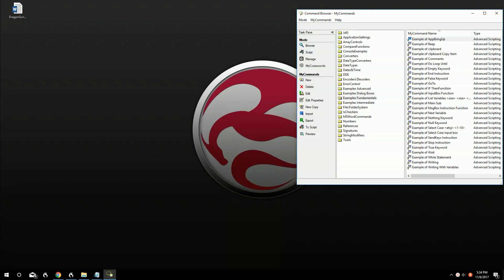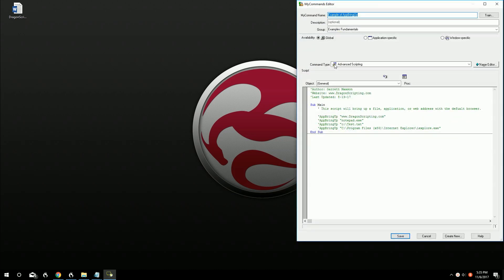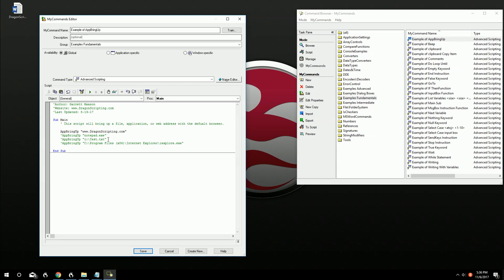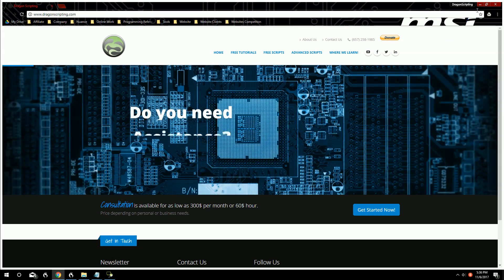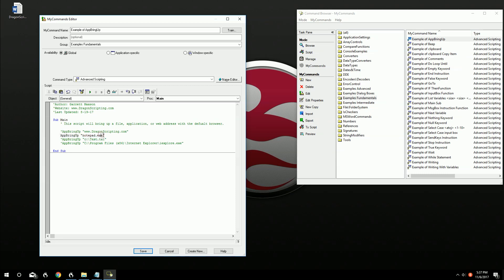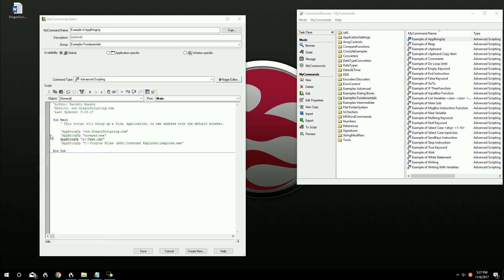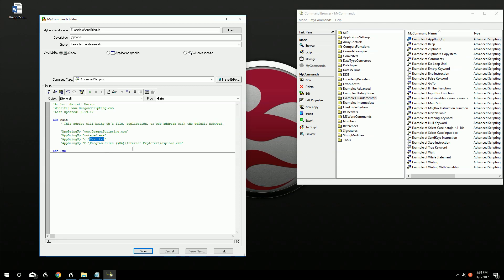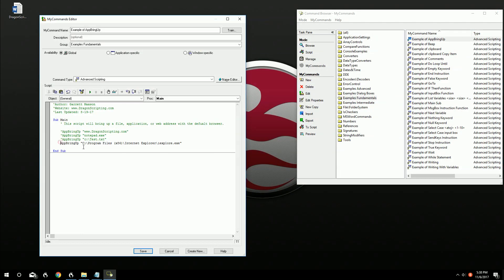Dragon Naturally Speaking (DNS) - Advanced Scripting Commands - AppBringUp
This video shows how to easily open applications, files and websites with advanced scripting in Dragon Naturally Speaking.